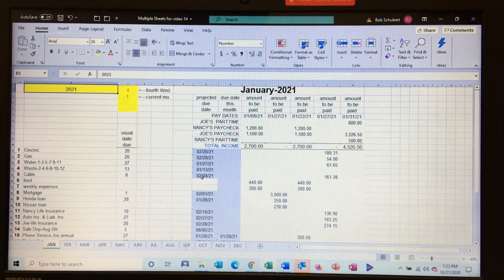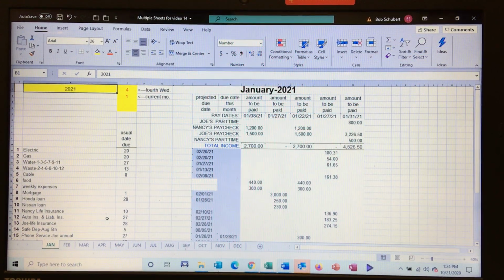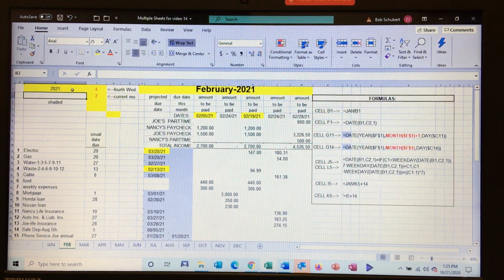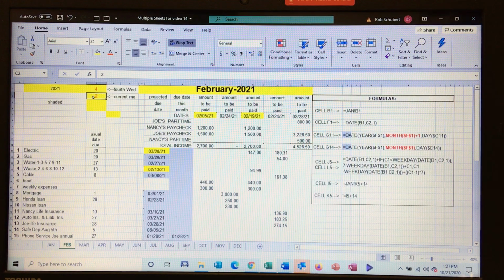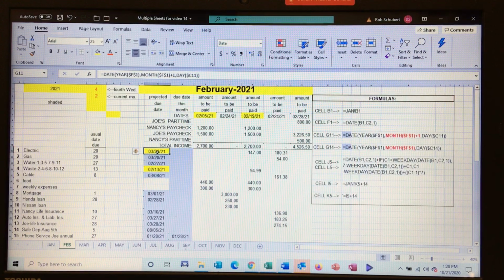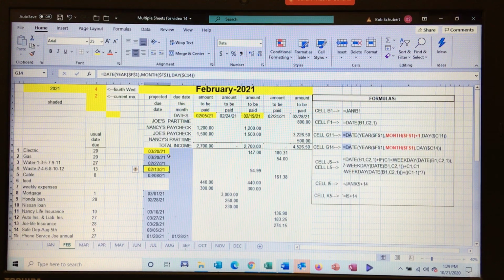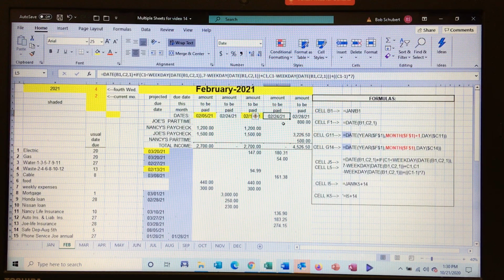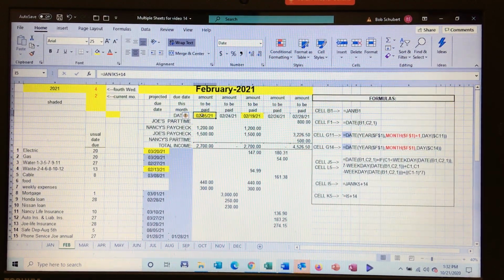V14 Using Excel's Multiple Sheets With Dates Part 3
Video 14 – Using Excel’s Multiple Sheets With Dates– Part 3
This fourteenth free video will show how to use Microsoft Excel’s multiple sheets with Dates. Each aspect is given a brief description and context so you can learn how to use it in Excel. Future videos will provide tutorials on how to use each task, including more formulas and functions, as well as many other tasks. Our ultimate goal is to make Excel easy to use and help you become a pro at using Excel.